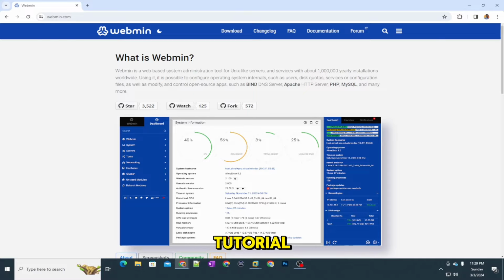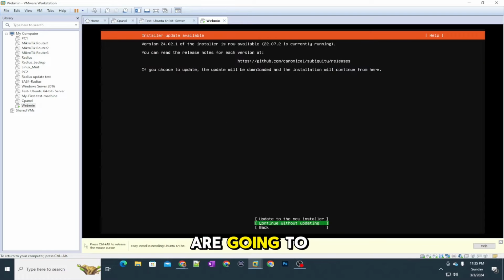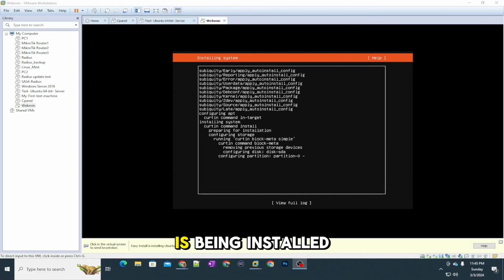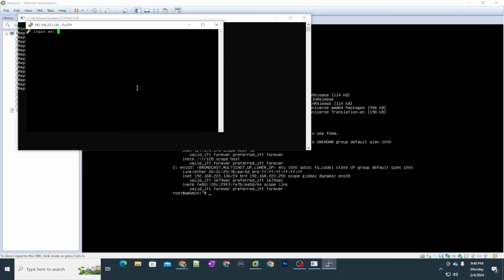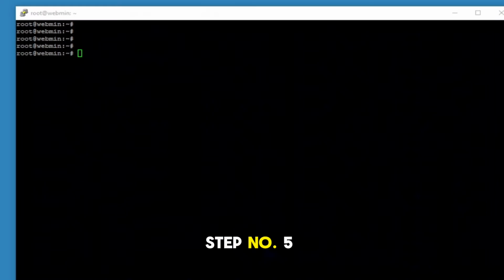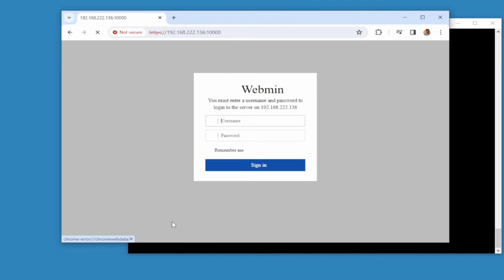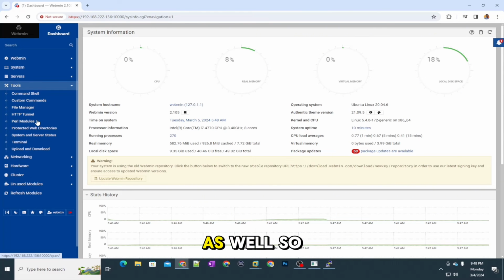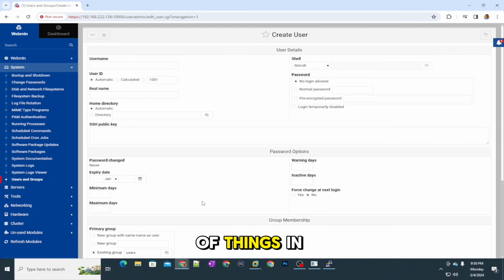How to install WEBMIN on Ubuntu server | Free GUI Management Tool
Title :
How to install WEBMIN on Ubuntu server | Free Management server

0:00 Intro
0:15 Overview of the video
0:46 : Creation VM in VMware workstation
1:04 Installation of Ubuntu server
2:37 Installation of Webmin server